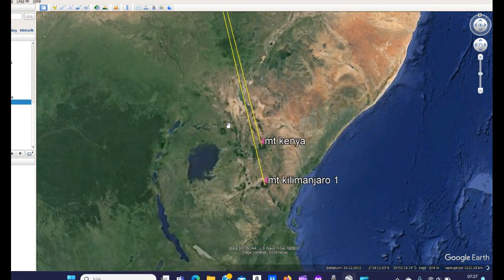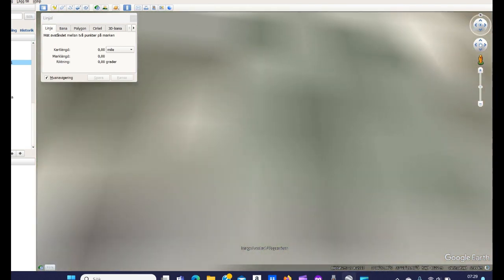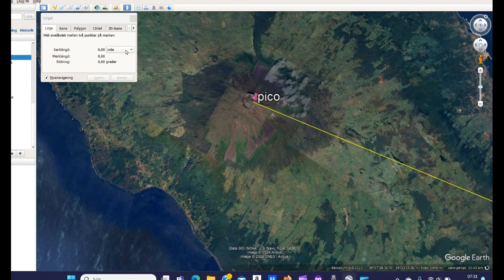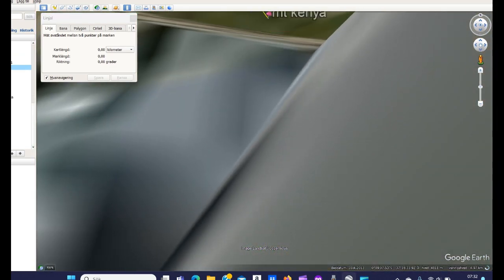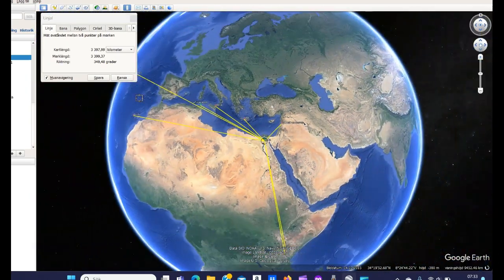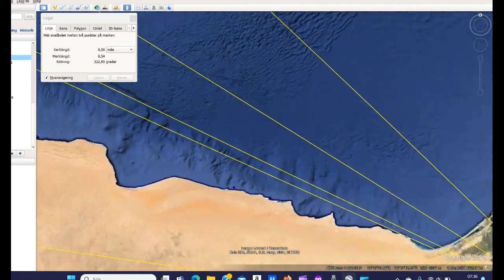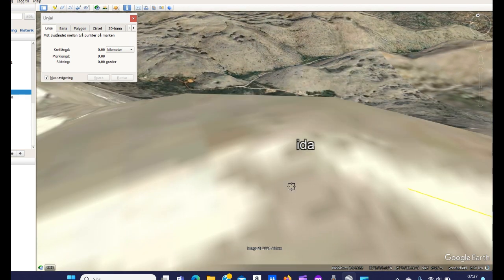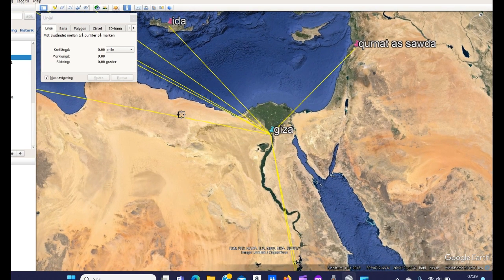Creators of Giza knew exact size and shape of earth part 2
I show continued evidence in google earth, that the creators of Giza knew exact siza and shape of Earth. You´ll see that mountains are ordered in their distances to Giza by the kilometer-mile ratio.